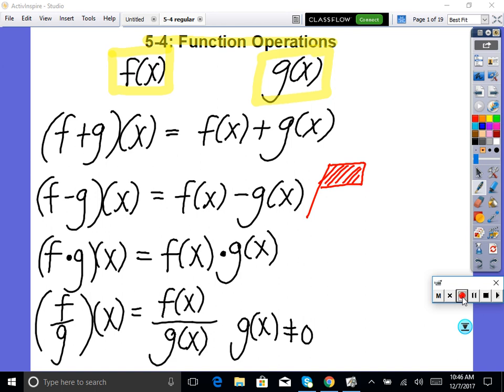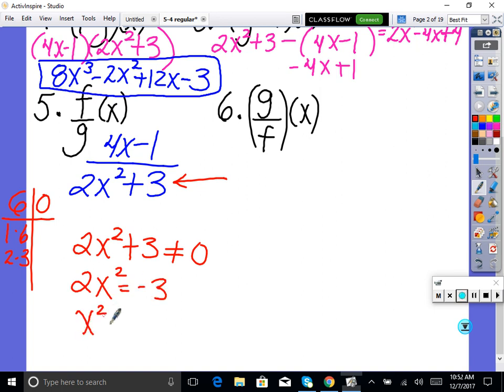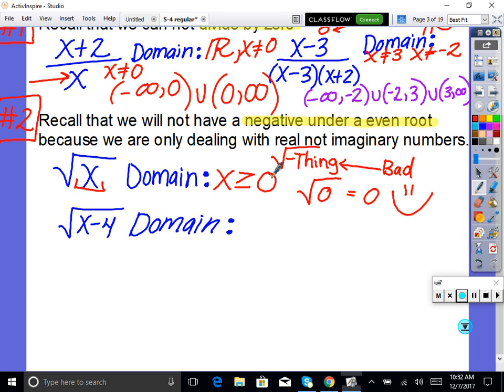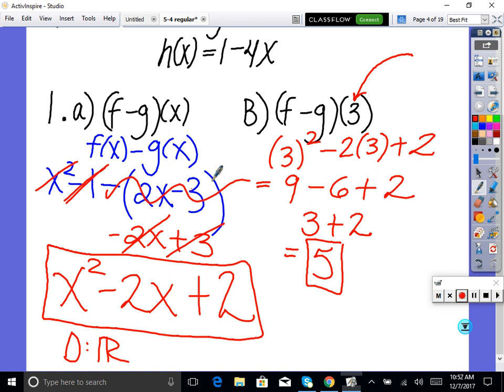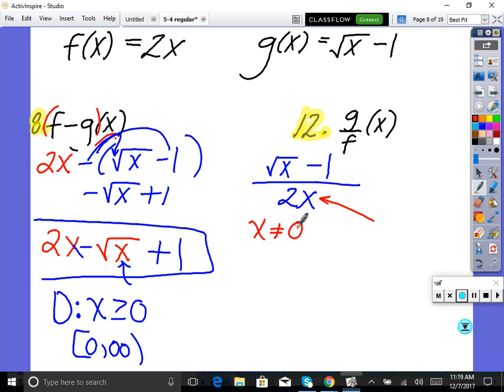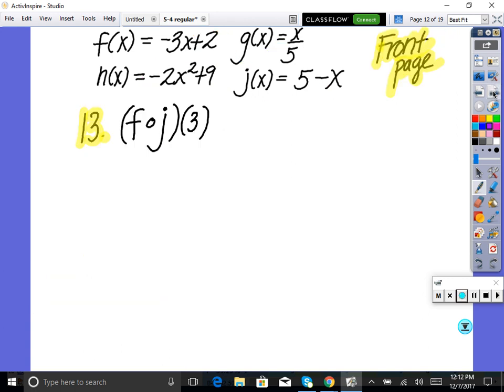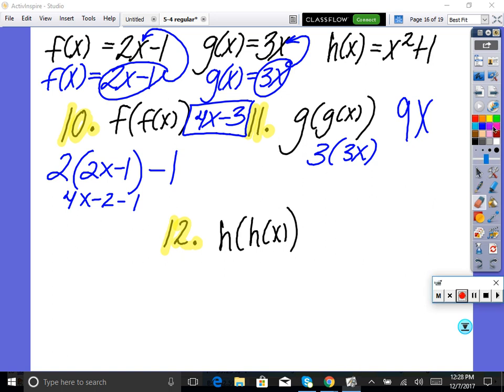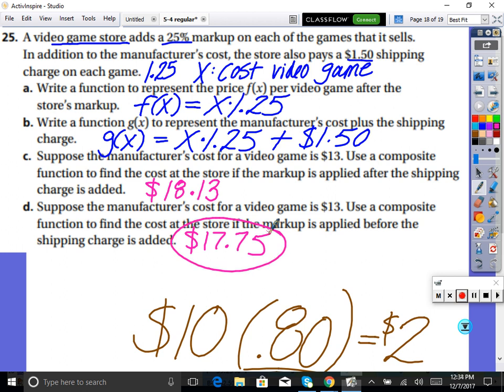5-4 Function Operations with Function Composition